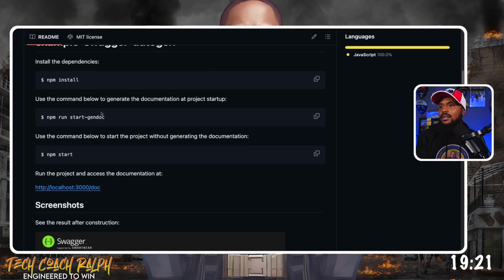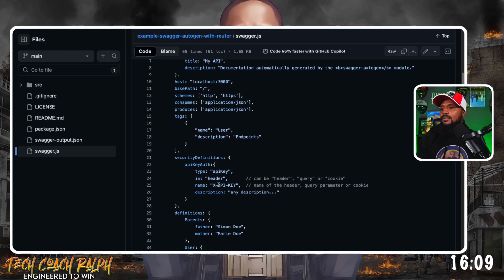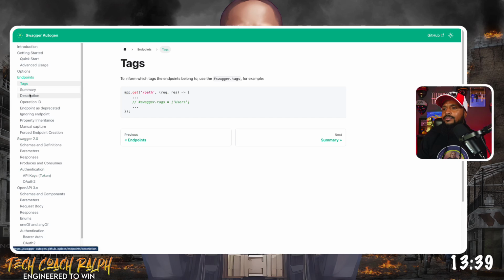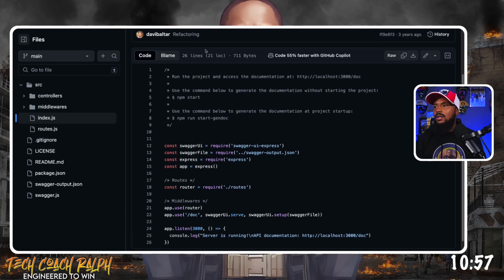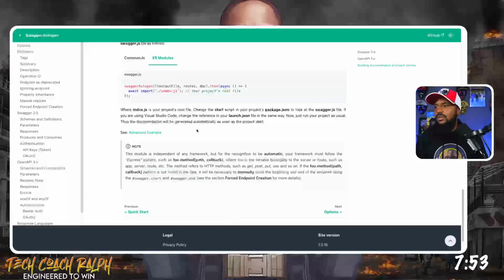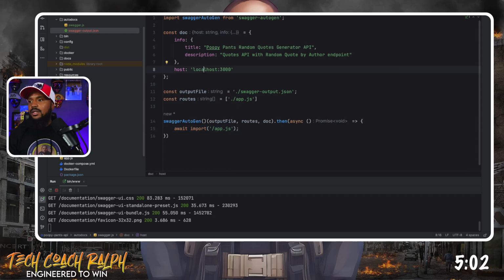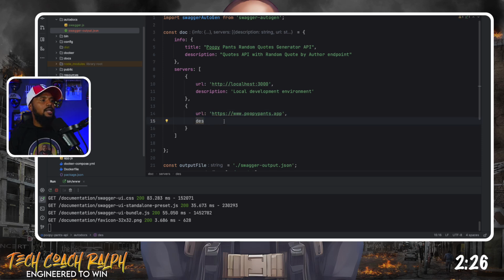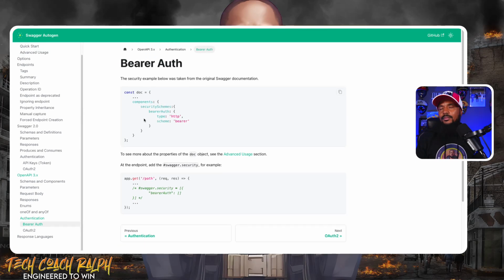No One Generates Swagger Documentation Like Us! Part II